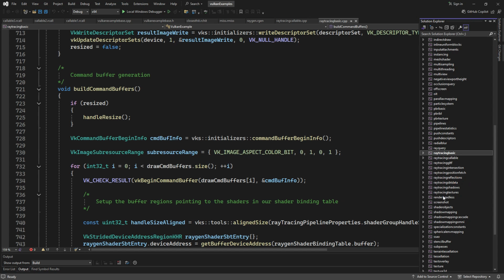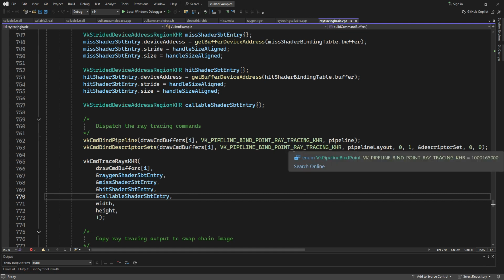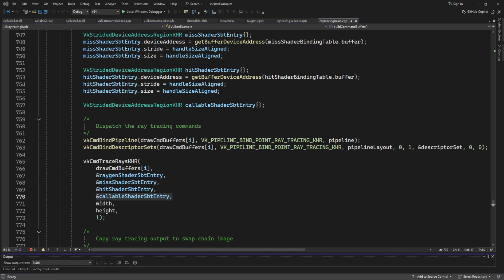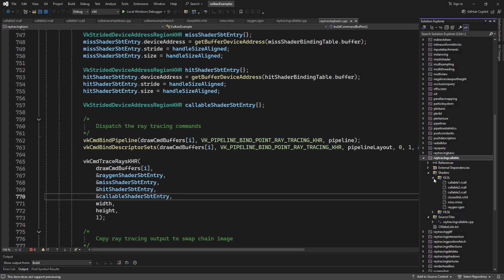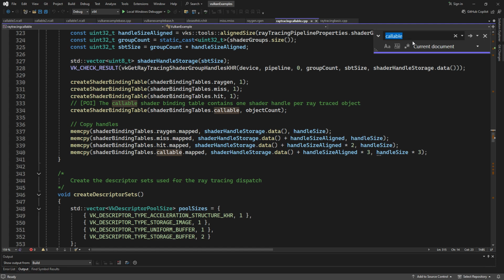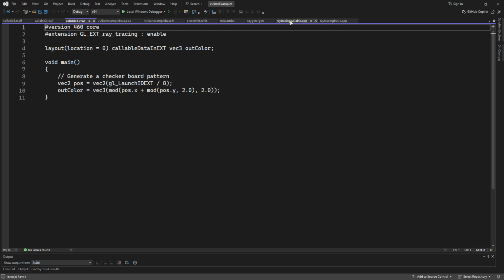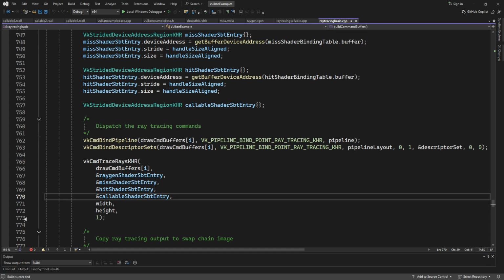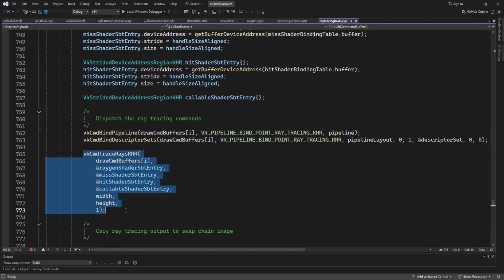VULKAN API DISCUSSION | Ray Tracing 8.1 | Callable Shader Binding Table | vkCmdTraceRaysKHR()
We investigate the callable shader binding table parameter in vkCmdTraceRaysKHR().

pCallableShaderBindingTable